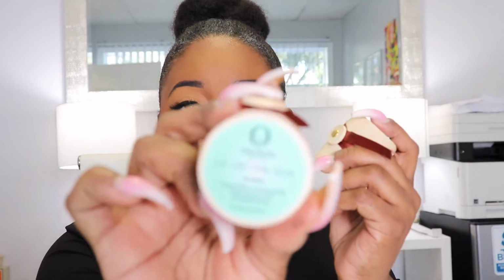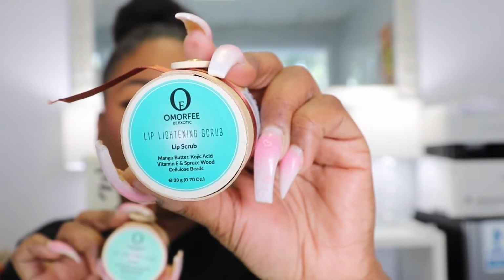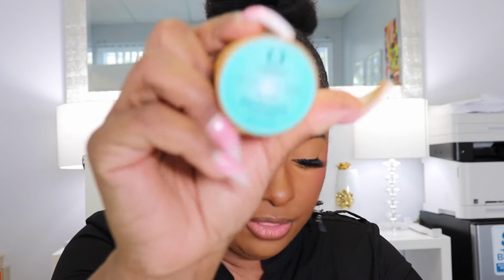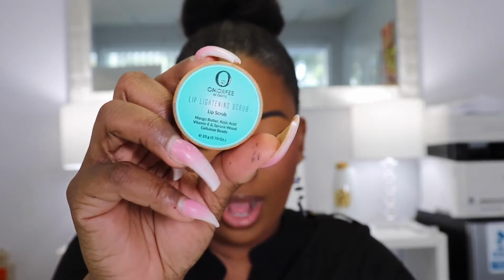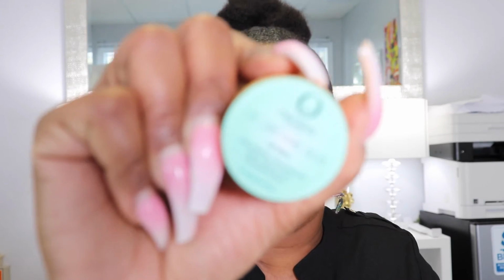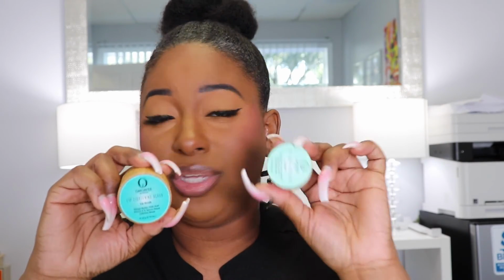How to Achieve Smooth Kissable Lips (feat. Omorfee)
Keep your Lips Smooth w/ Omorfee Lip Scrub & Lip Salve || Vicariously Me

Start Saving on your online purchases today!

Send Me Love Mail:
110 Lithia Pinecrest Rd
Ste H